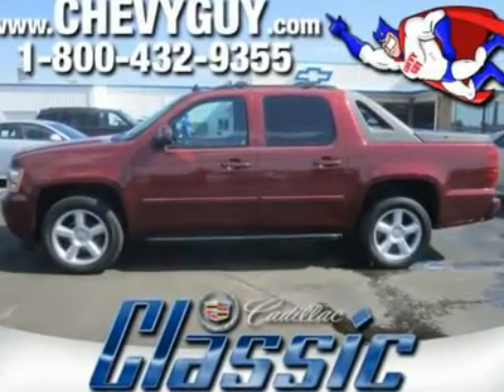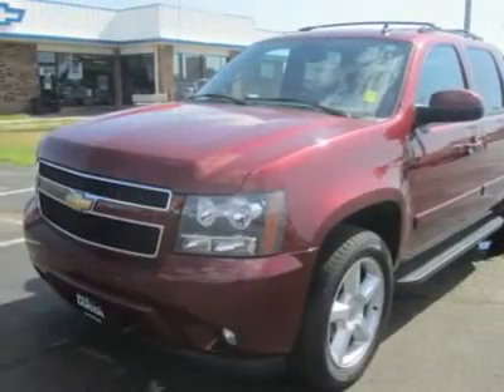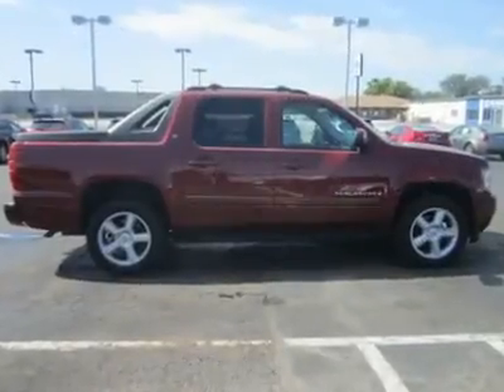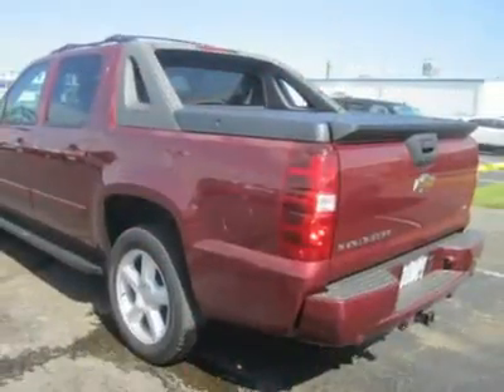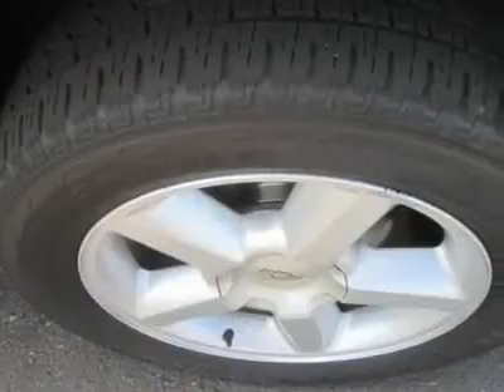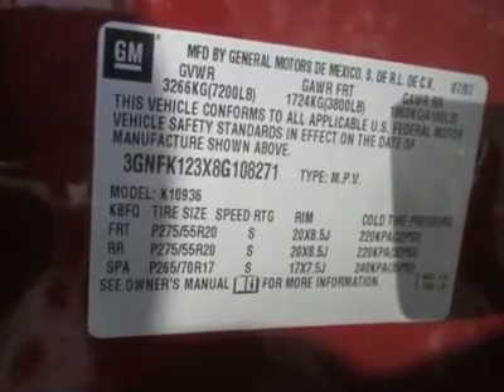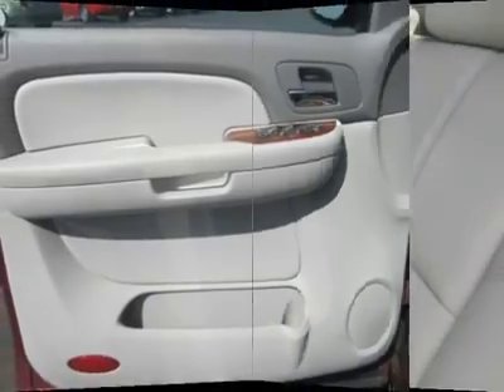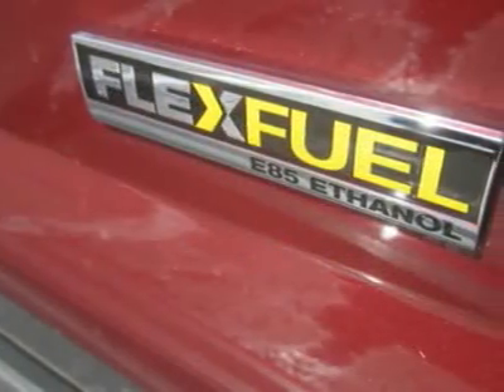2008 CHEVROLET AVALANCHE Council Bluffs, IA T7516A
2008 CHEVROLET AVALANCHE Council Bluffs, IA
Stock

1010 34th Ave.

This 2008 Chevrolet Avalanche 4X4 with side impact airbags and converts to a pickup with the removal of the mid-gate wall and window and wins fans with its roominess, versatile configurability, and seamless ability to cross over from family hauler to workhorse.  A 5.3-liter, 320-hp V8 is paired with a 4-speed automatic. It gets around 11/14mpg city/highway and can tow up to 8,200 pounds.  The unique feature in the 2008 Avalanche is the mid-gate wall. The door and window can be removed in one piece to expand the 5.2-foot cargo bed to an 8-foot cargo bed. It also removes any barrier between front passengers and the outdoors. If you just need a pass-through for longer objects, the door can be removed as a separate piece, with the window left intact.   This 2008 Avalanche impresses drivers with its car-like handling, overall appearance, and versatility.   For Your Best Price - Contact Derwin Horne - Our Internet Sales Manager.